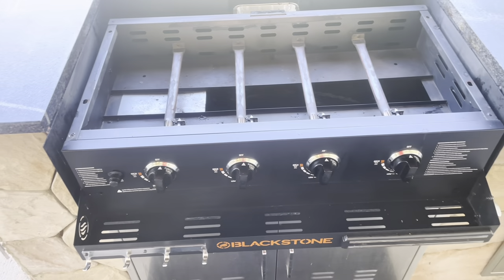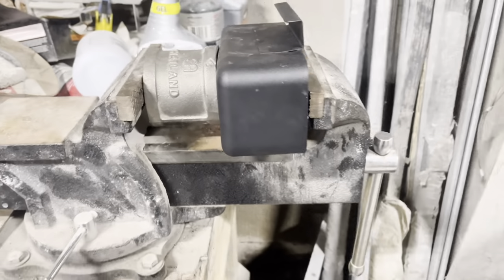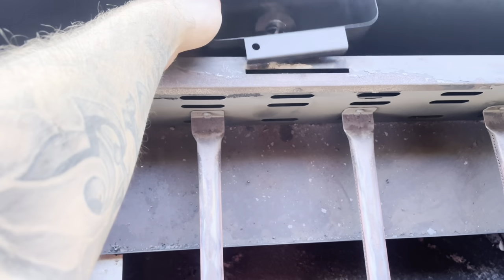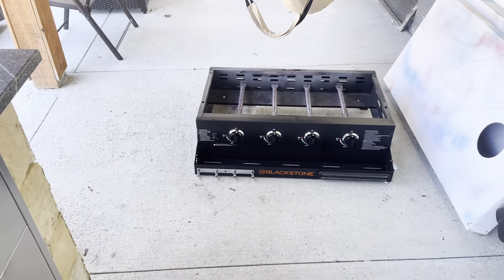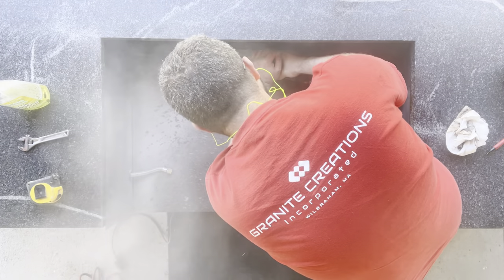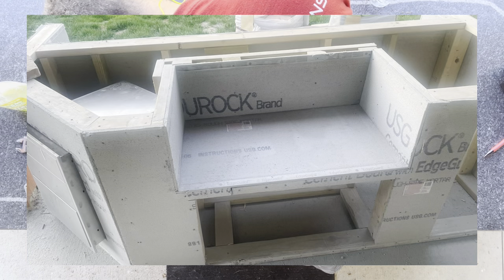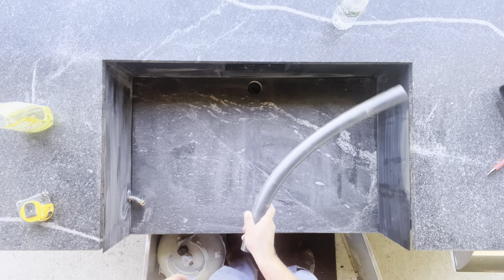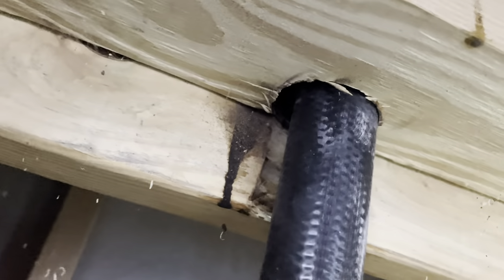Blackstone Griddle Grease Trap Modification. Grease Drainage System How-To.